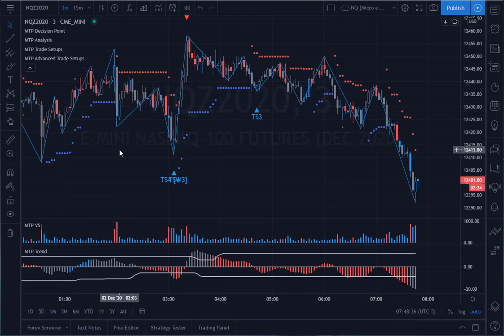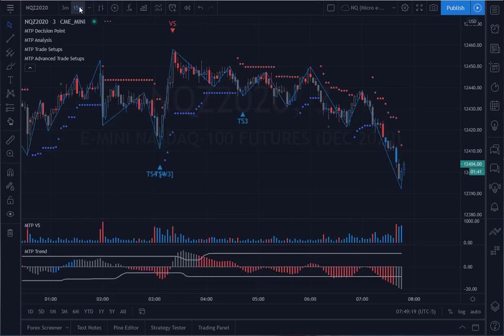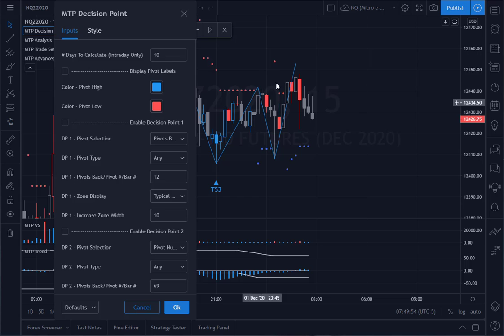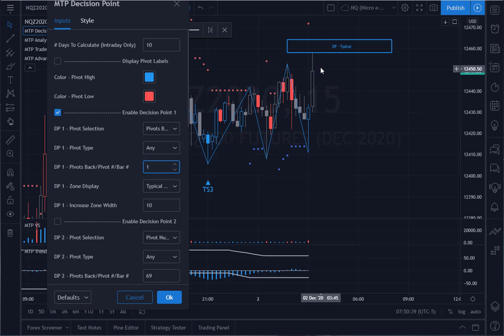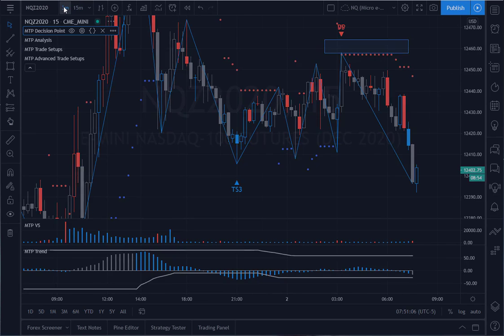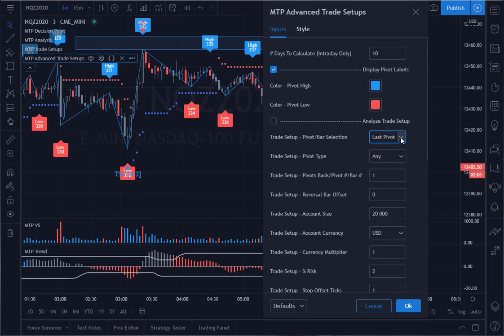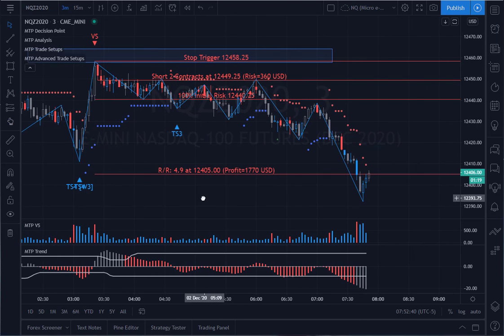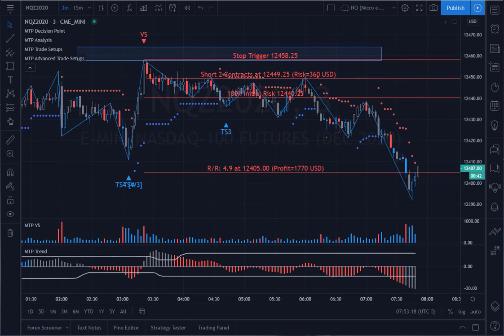MTPredictor VS sell on the NQ on TradingView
In today’s MTPredictor video we would like to taka a look at a lovely VS (Volume Spike) sell that unfolded on a 3min NQ Chart using our new invite-only Scripts for TradingView.